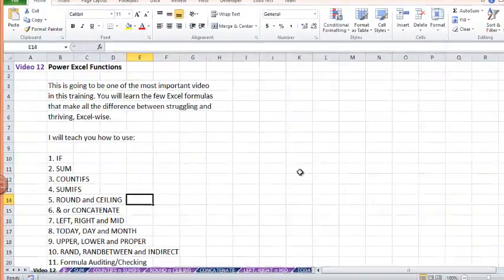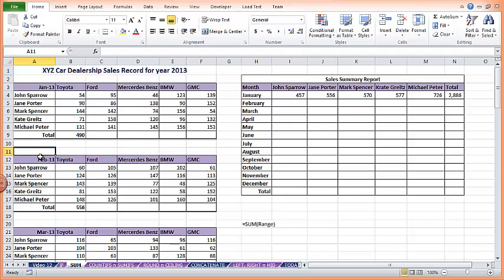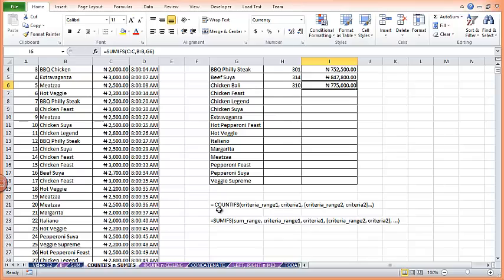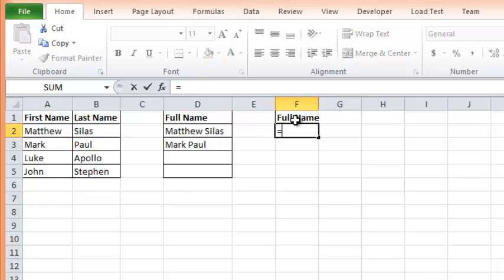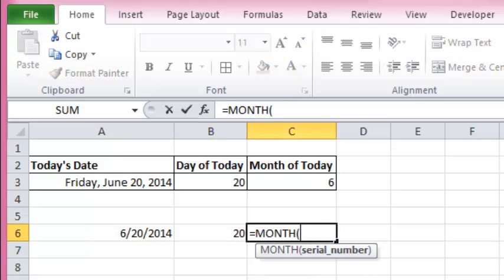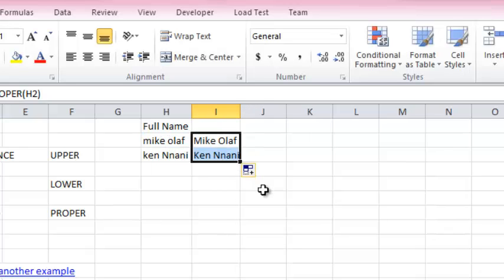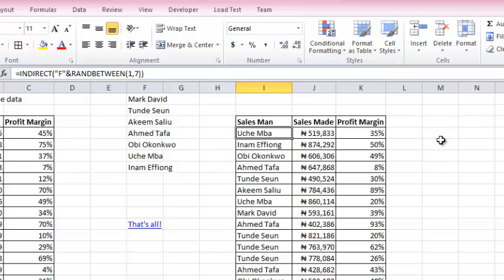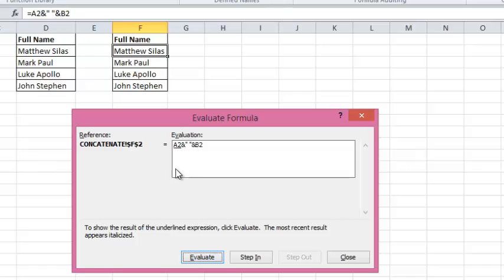Video 13: Power Excel Functions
Learn the powerful Excel functions that turn you to pro almost immediately.